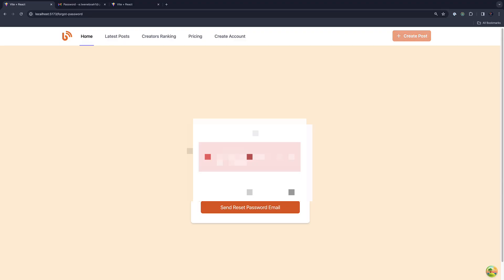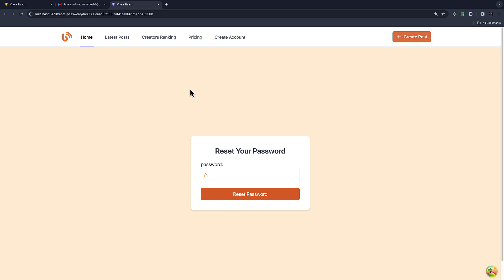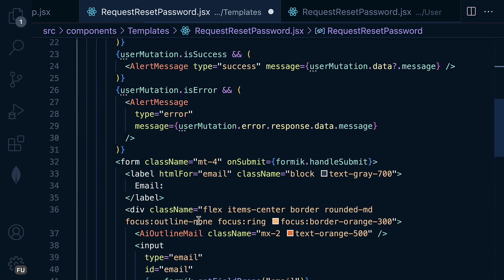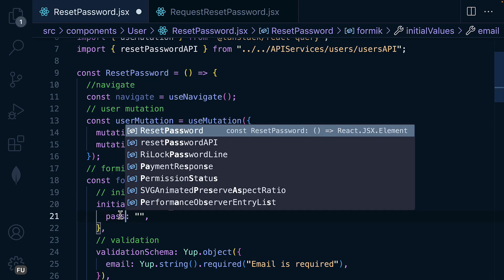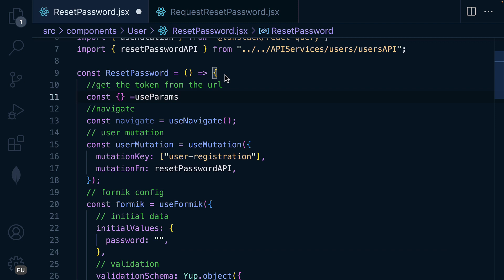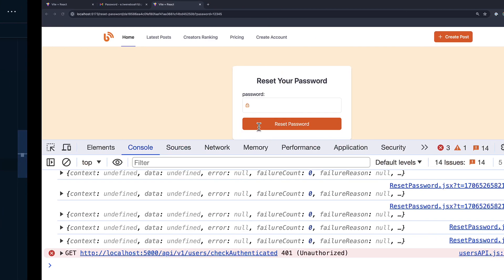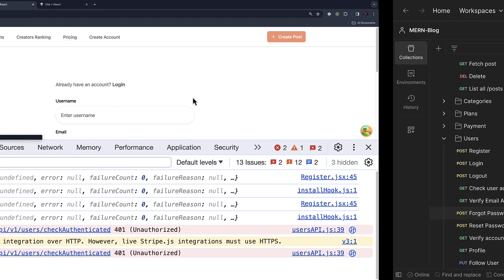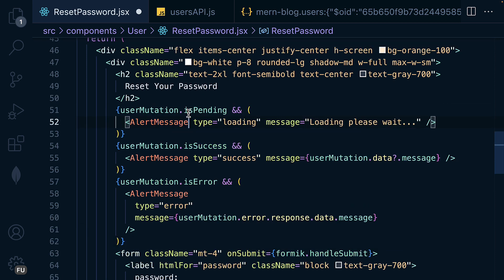Reset Password Frontend | Build and Deploy MERN Stack blog project